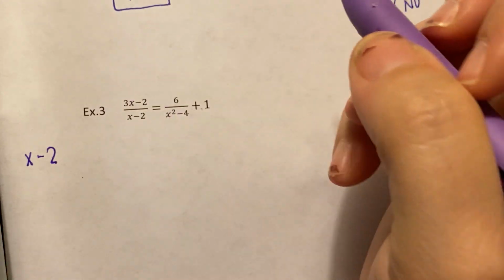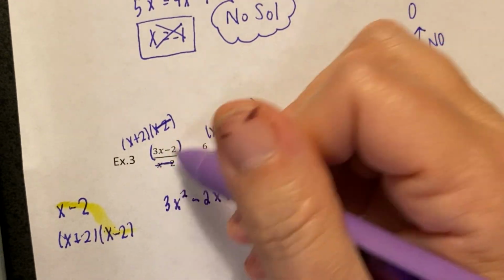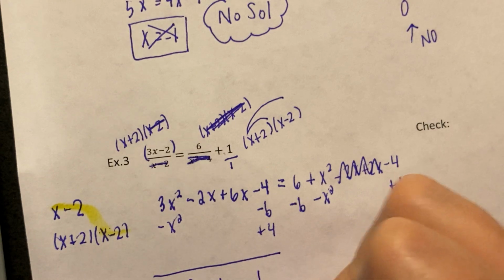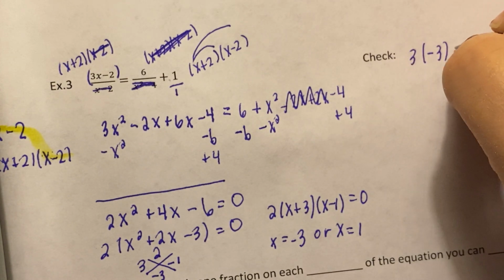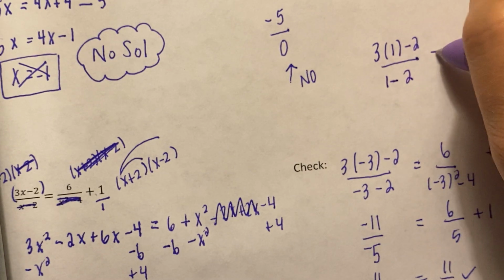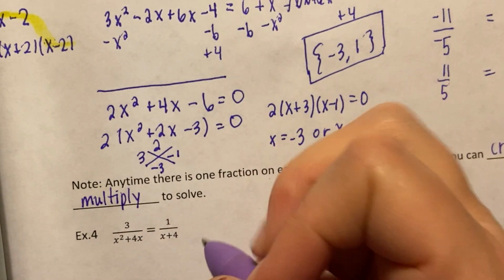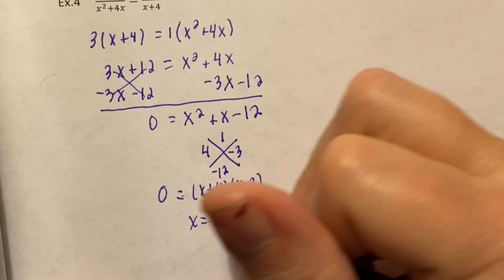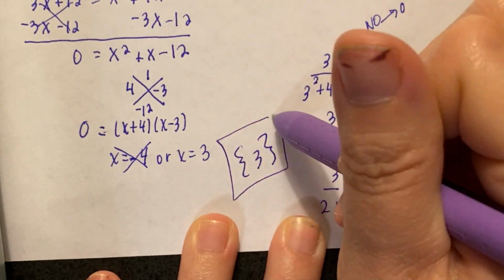Adv Alg 2 - 9.6 Notes